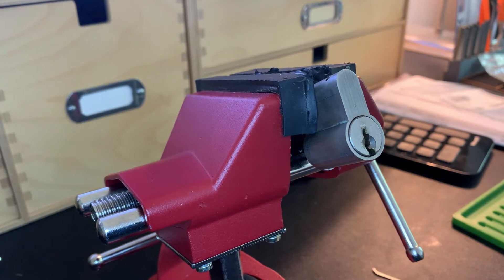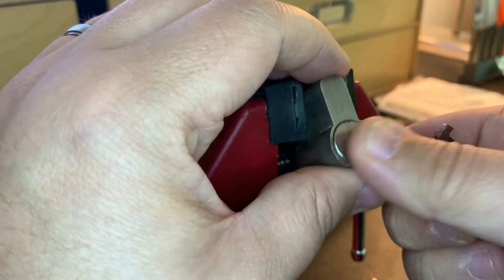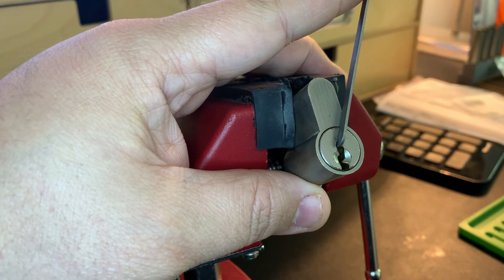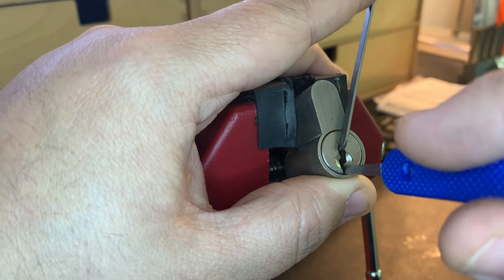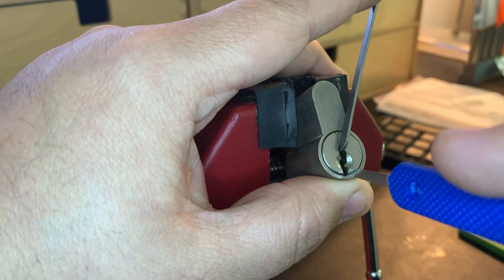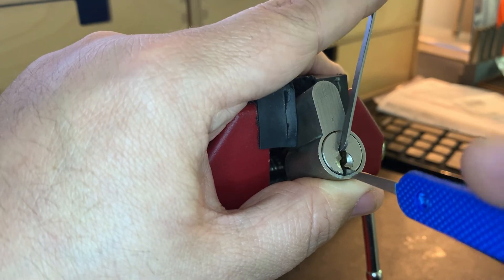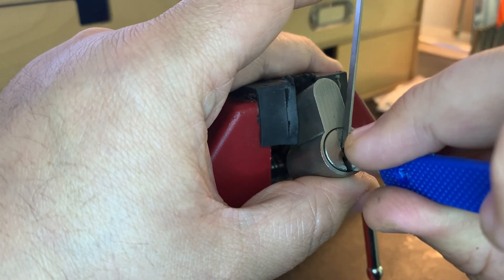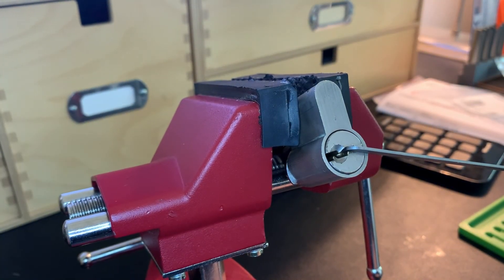Mystery Euro Cylinder - AMACE's Brother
This is the other half of my AMACE Challenge Lock (you can follow that

This is the stock lock with original pins.  I was super surprised to see security pins and anti-bump springs in a "generic" lock, so wondering if anyone has any clues about what it might be.